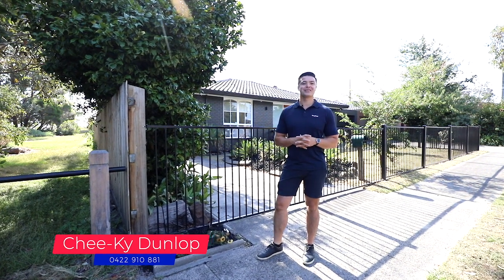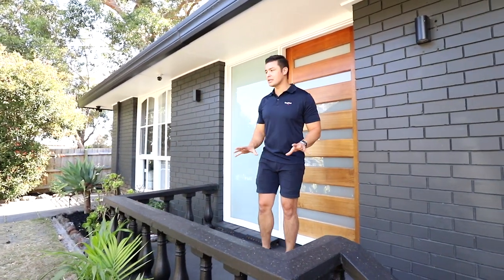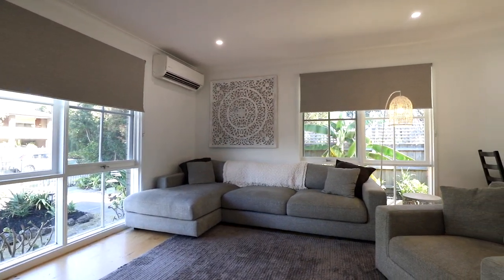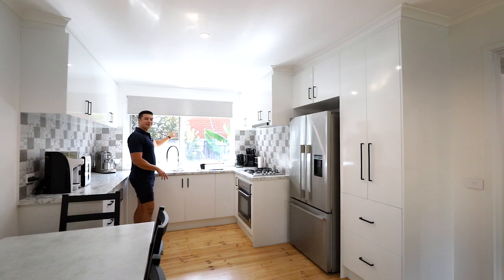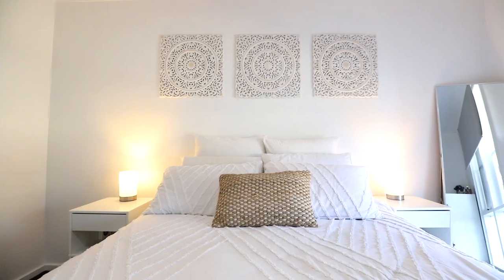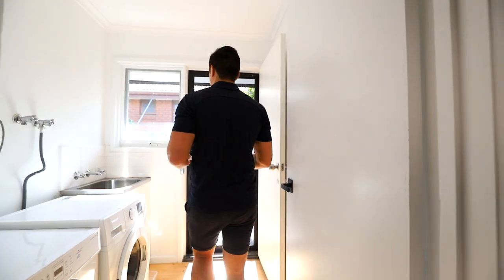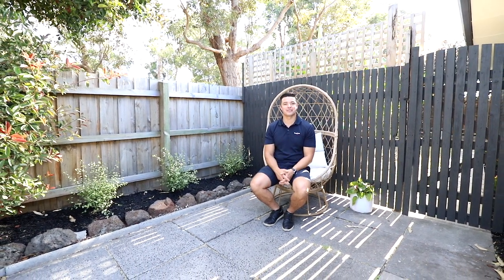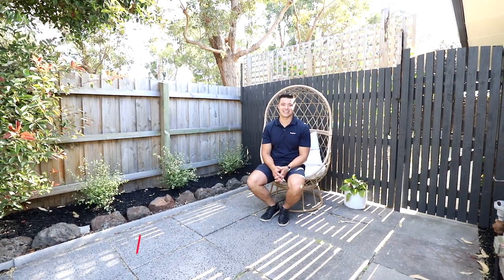SOLD 2/22-24 Amersham Avenue, Springvale South | Barry Plant Greater Dandenong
Enjoy a serene low-maintenance lifestyle with this stylishly renovated single-level home, ideally located beside Amersham Reserve Playground, offering the luxury of vast open space right on your doorstep with zero upkeep.